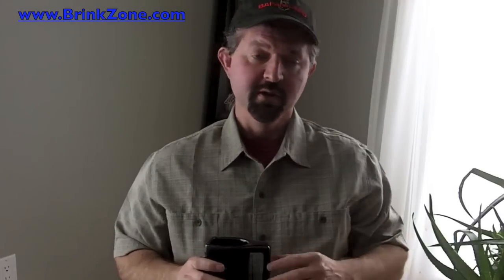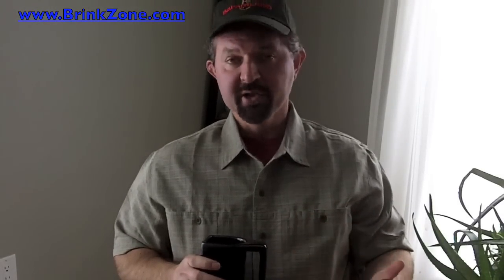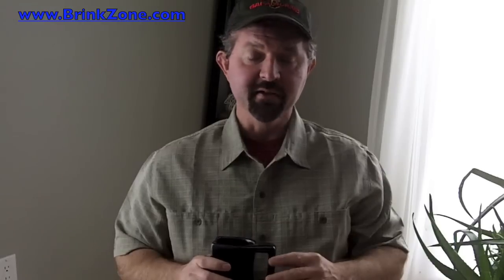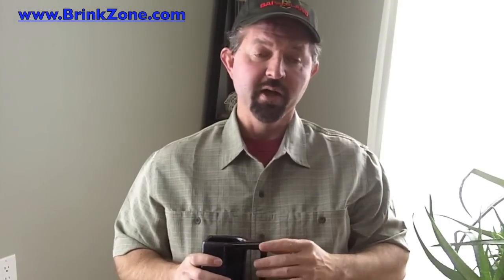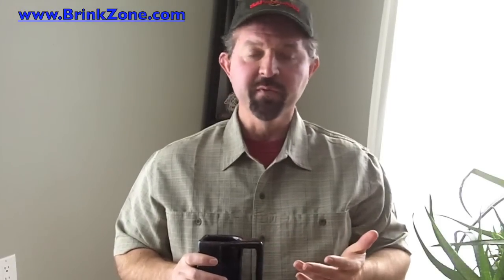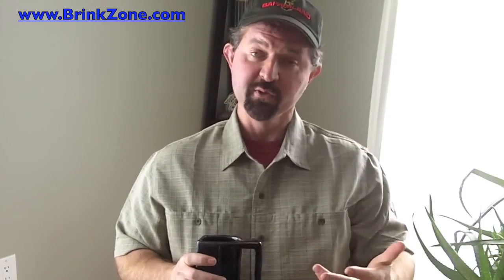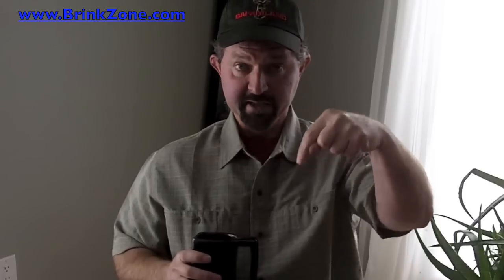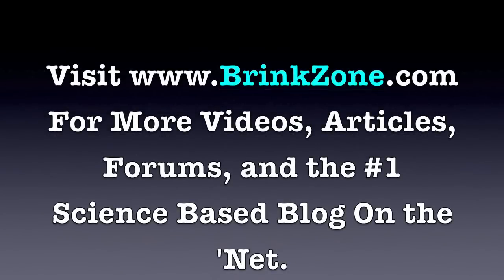Booty Shaping Sneaker Scams!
Companies selling booty building sneakers claiming to "help make your legs and butt look great..." The Reebok "EasyTone" sneaker probably being the best known, but there are others. The Reebok version claiming to be based on "balance ball technology" and  "tones your butt up to 28% more just by walking." I'm sure many of you have seen the commercial, but if not, here it is:

Learn the facts about these leg and booty shaping sneakers!